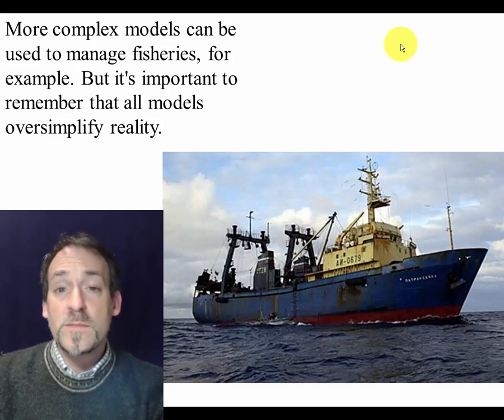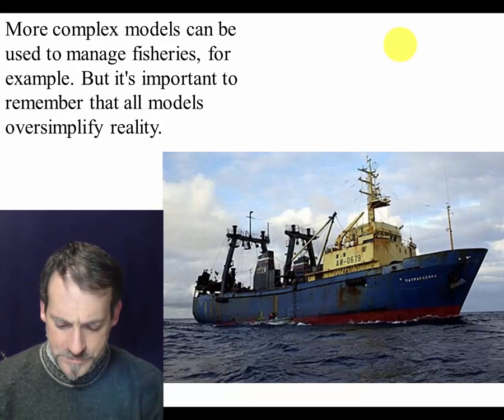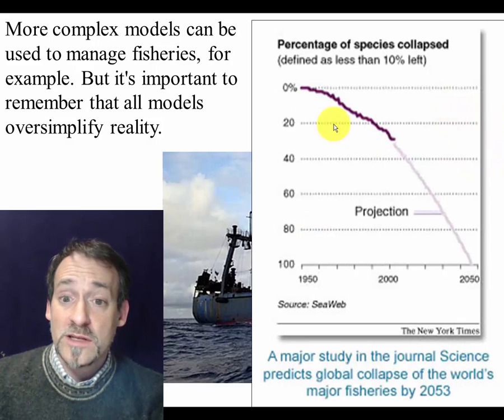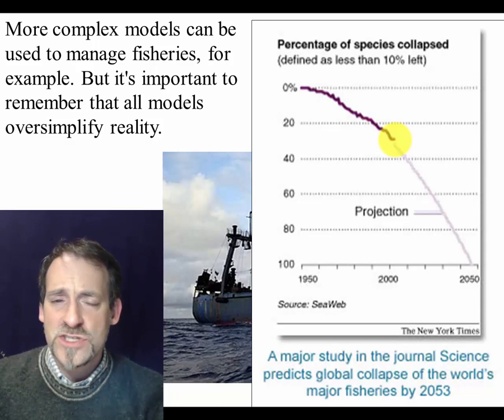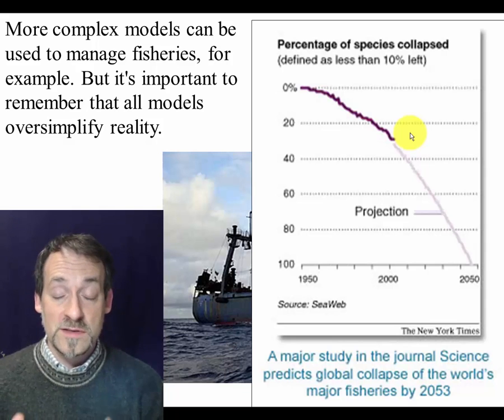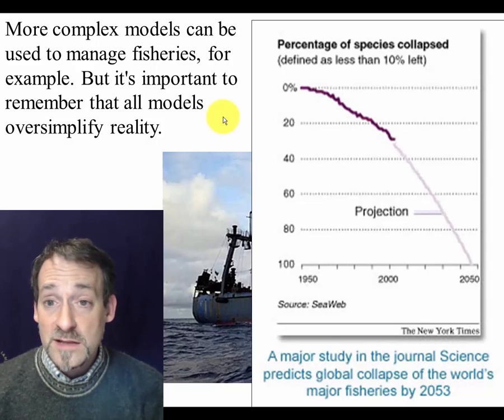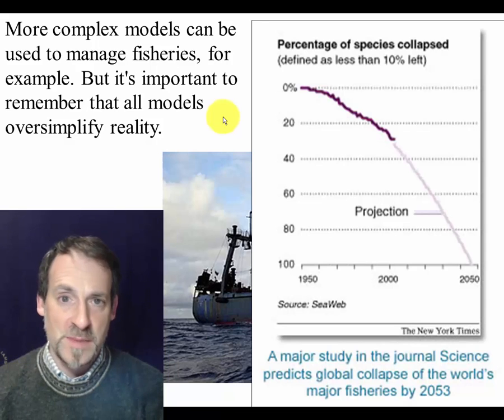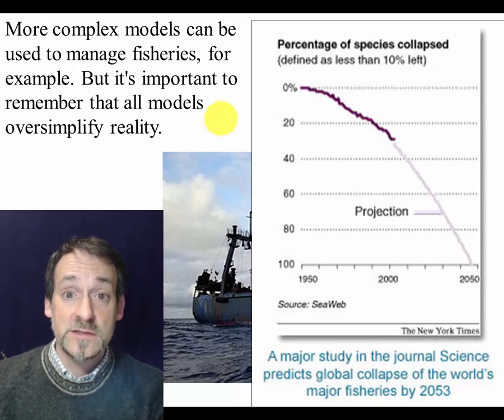OL 13 Population growth part 4